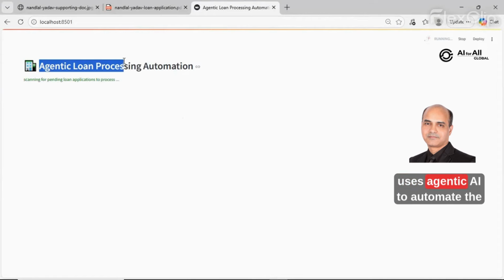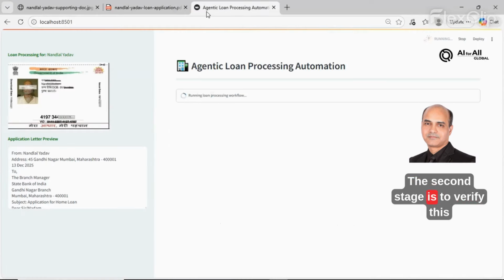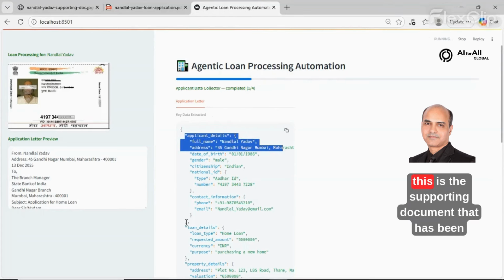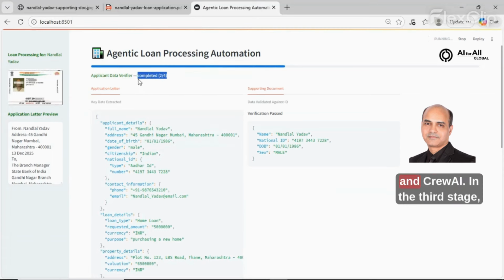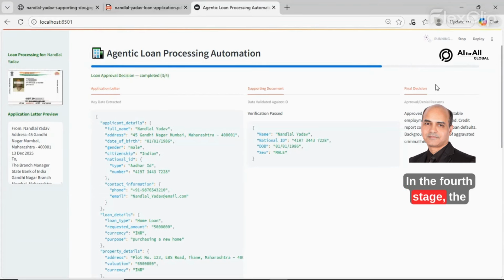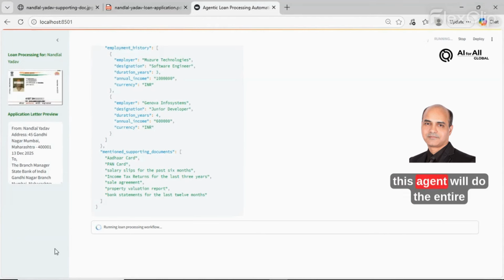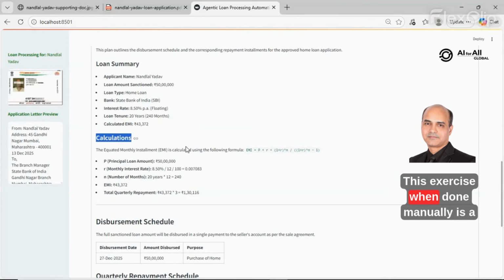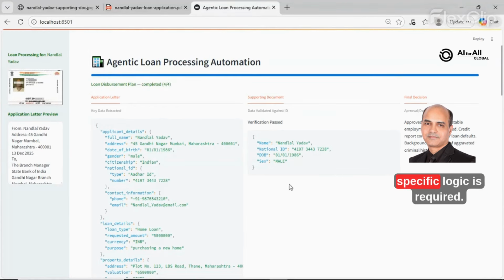What To Expect in Agentic AI Bootcamp ?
What does “Agentic AI” actually look like in practice? 🤔

In this short demo, Vijay Redkar walks through a real Agentic AI app - the kind of workflow we break down and help you build inside the Agentic AI BootCamp.

If you’re a developer, architect or tech-savvy manager and you want to move from prompts to production-style agents, this is your sneak peek.